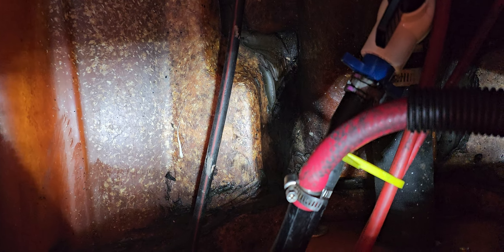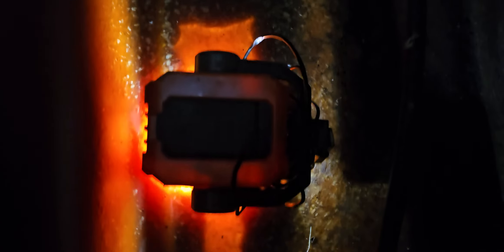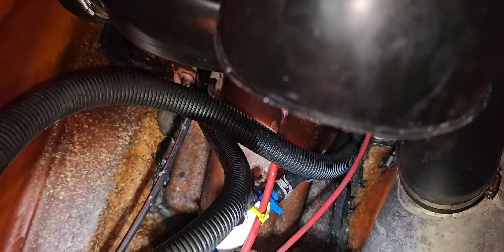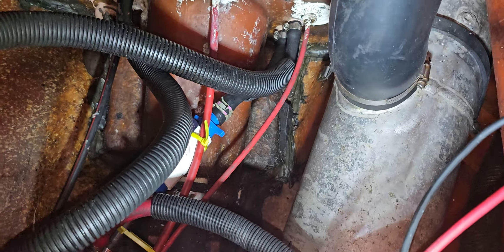Shoot through hull transducer location for Yamaha SUV Waverunners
This video will show how to investigate and find a good solid fiberglass no air pocket location on your Yamaha SUV. I would look in either of these two locations to expect a solid fiberglass hull to maximize your shoot through hull or jerry-rigged traditional transducer through hull setups